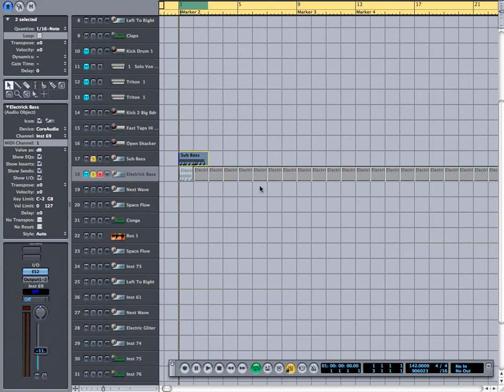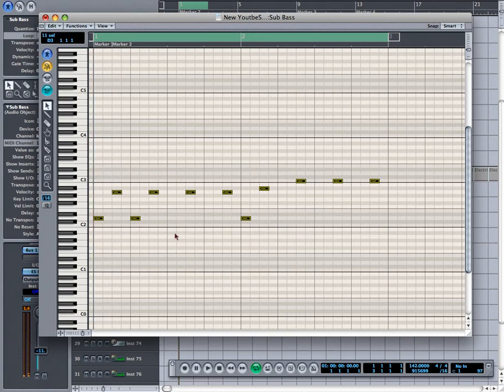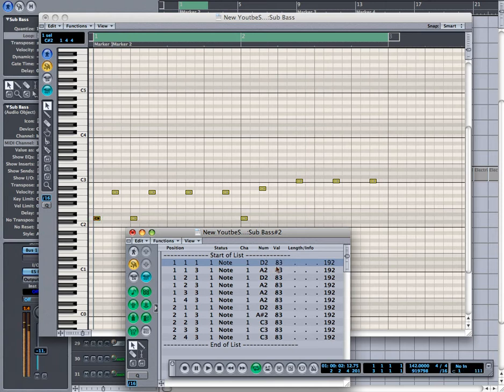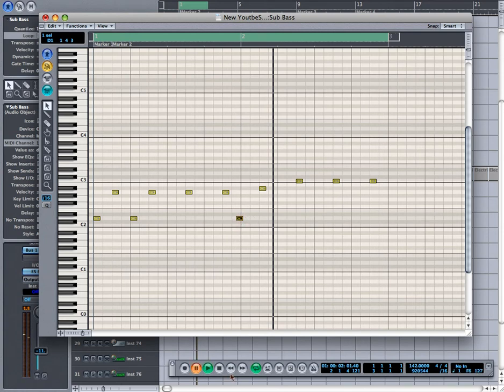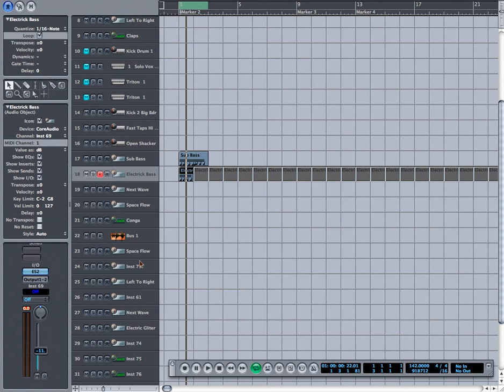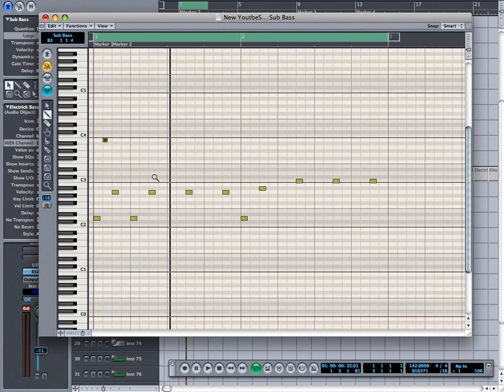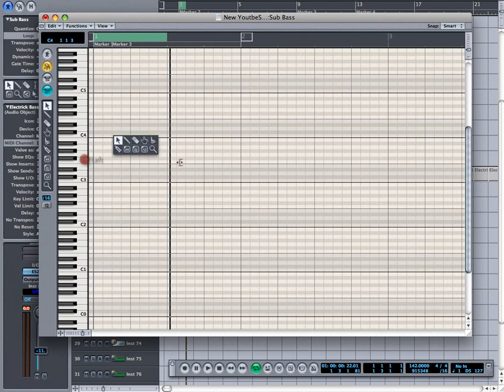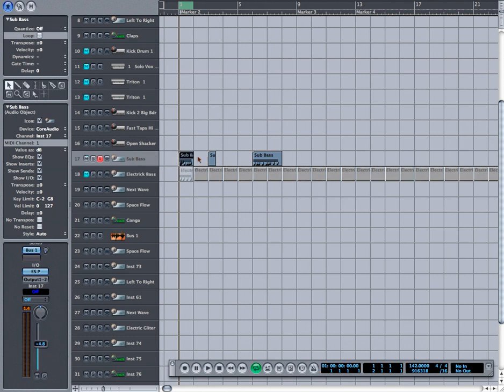Logic Pro Piano Roll Video Request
Logic Pro working in the Piano Roll. How to fix your sounds in the piano roll view.